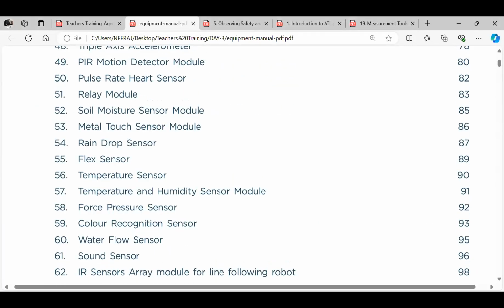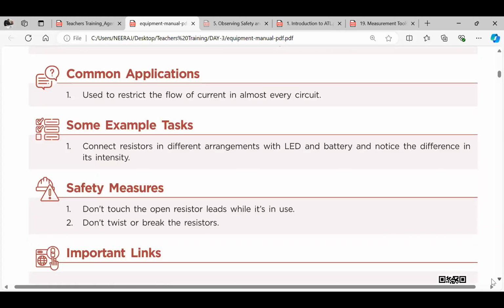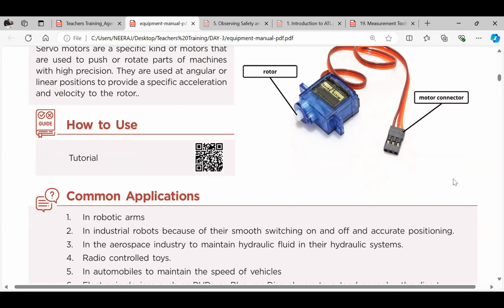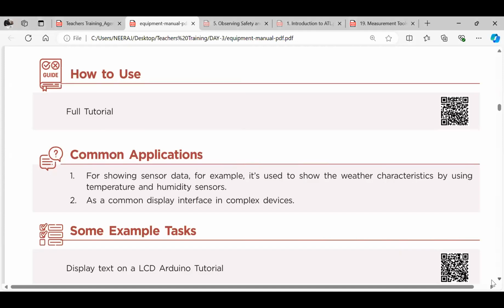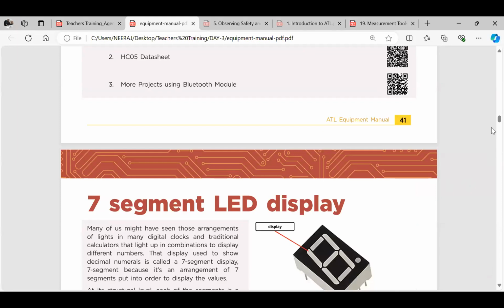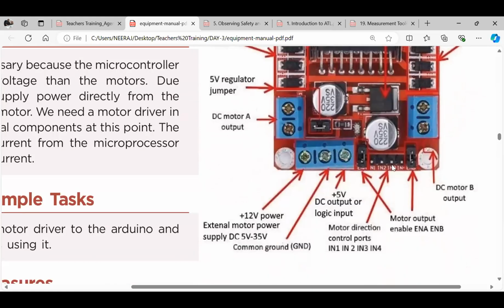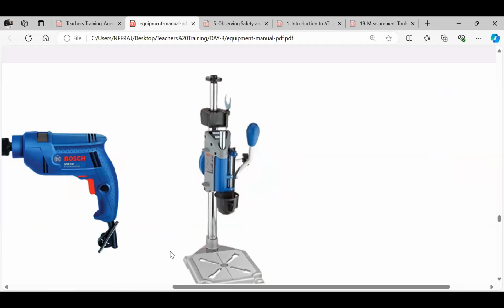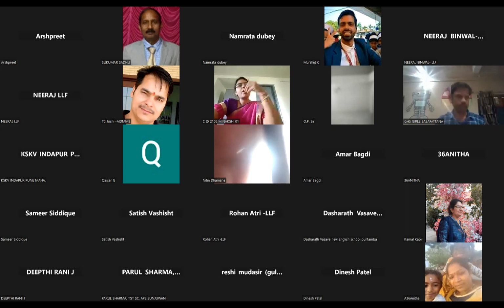ATL TOOLS COMPLETE TRAINING DAY-3rd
This video, "ATL TOOLS TRAINING DAY-3," provides an overview of various electronic components and mechanical tools commonly found in an ATL (Atal Tinkering Lab) and how they are used. The speaker also introduces Tinkercad as a virtual platform for designing circuits and 3D models.

The video covers the following:

RGB LED explanation The speaker explains the basic connections for an RGB LED, noting how to achieve different colors by applying positive and negative terminals to specific pins (6:17-6:40).
Breadboard (Brad Board) The speaker introduces the breadboard as a crucial component for creating circuits in projects, mentioning different sizes available in the lab and its use in Tinkercad (6:50-8:03).
Capacitor The video explains capacitors as devices that store a small amount of energy and discusses various types, applications, and their role in circuits (20:37-22:01).
Motors (DC, Servo, and DC Plastic Gear) The speaker differentiates between simple DC motors and more advanced motors like servo motors, illustrating their applications with examples such as a smart dustbin (22:12-23:30, 25:09-26:23). It also discusses DC plastic gear motors (BO motors) used for moving vehicles and robot building (27:36-28:43).
Diode and Transistor The video briefly introduces diodes as one-way directional controllers of current flow and transistors as basic electronic components (28:53-29:42).
Arduino Microcontroller The speaker presents Arduino as the "brain of a robot," explaining its function in programming and controlling projects using analog and digital pins (30:19-31:15). A dedicated Arduino day is planned for detailed training (30:38-30:45).
LCD Board (16x2 LCD) The video describes the 16x2 LCD display, explaining its naming convention based on columns and rows, its pins, and its use for displaying information in projects (34:55-36:50).
Piezoelectric Plate The speaker explains how a piezoelectric plate converts mechanical energy into electrical energy when pushed, demonstrating its potential use in projects like glowing LEDs when cars or people pass over it (40:21-41:22).
LED Matrix Module This module is presented as a display for names and patterns, with a detailed explanation of how individual LEDs are controlled by applying positive and negative currents to specific rows and columns (41:30-45:00).
Bluetooth Module (HC05 and HC06) The video highlights the use of Bluetooth modules for wireless communication between electronic devices and Android phones, enabling control of projects like robotic cars or displaying mobile phone content on LCDs (46:31-48:00).
Seven Segment LED Display The speaker introduces the seven-segment display for generating numbers, similar to a calculator, and explains its pin diagram and operation (51:51-53:14).
Motor Driver (L298N) This component is explained as a regulator for power to DC motors, essential because DC motors require more power than Arduino can supply directly (1:03:08-1:04:15).
Vibrator Motor and Timer IC The video briefly covers vibrator motors, similar to those in mobile phones for vibration, and timer ICs used to generate timings and pulses in circuits (1:04:31-1:05:03).
Button Switch Set These are described as inputs for turning on/off functions in projects (1:05:31-1:05:44).
Accelerometer The accelerometer is introduced as a component for detecting and measuring acceleration, with an example of controlling games or motors by tilting a mobile phone (1:07:28-1:07:53).
3D Printer The speaker briefly mentions the 3D printer as an important tool in the lab (1:14:51-1:14:00).
Drill Machine and Drill Working Station The video demonstrates the use of a drill machine for making holes in various materials and the drill working station for stable and precise drilling (1:14:31-1:15:58).
Spanner, Vice, and Screwdriver Set Basic mechanical tools like spanners for opening bolts, vices for holding objects, and screwdriver sets for nuts and bolts are mentioned (1:16:06-1:16:47).
Cordless Rotary, Air Blower, File Set, Flexible Mat, Pegboard, Hot Glue Gun, and Sewing Kit Other mechanical tools and items for crafting, cleaning, organization, and safety are briefly introduced (1:16:47-1:19:20).
Tinkercad Introduction and Demonstration The speaker emphasizes Tinkercad as a crucial tool for virtual circuit design and 3D modeling, demonstrating how to create a simple LED circuit with a battery and resistor (1:20:13-1:24:14, 1:27:12-1:29:37). The platform allows students to simulate projects and do coding, especially when physical components are unavailable (1:23:41-1:24:14).
Assessment and Feedback The video concludes with the sharing of attendance, assessment, and feedback forms, emphasizing the importance of these for certification (1:26:10-1:36:00). It also previews the next session on mobile app development (1:38:27-1:39:50).